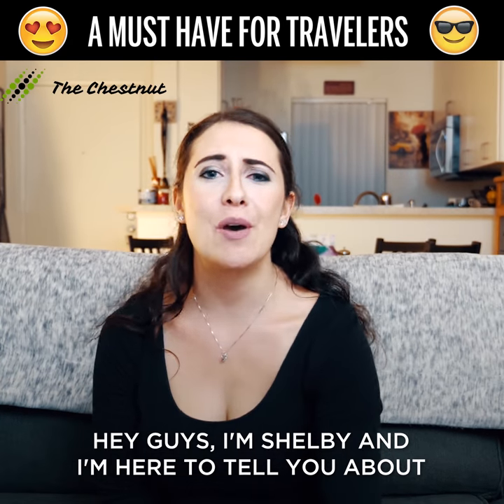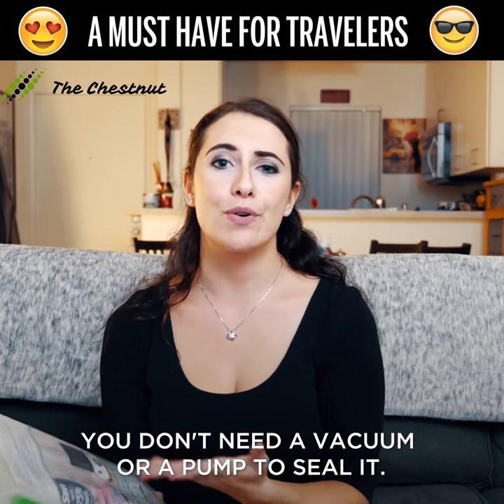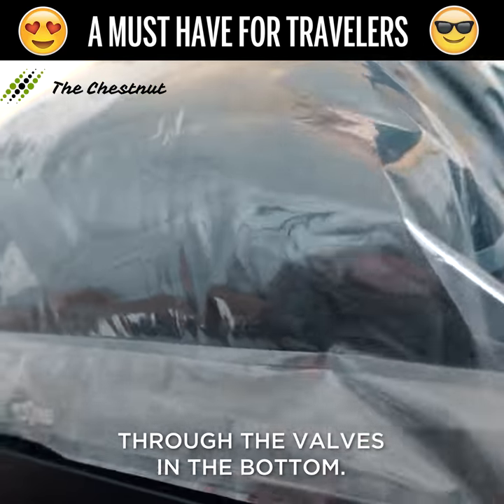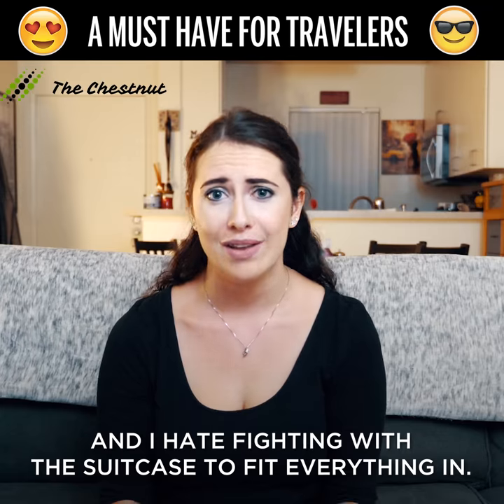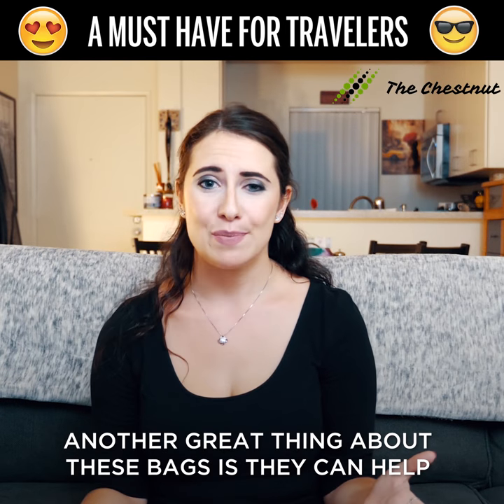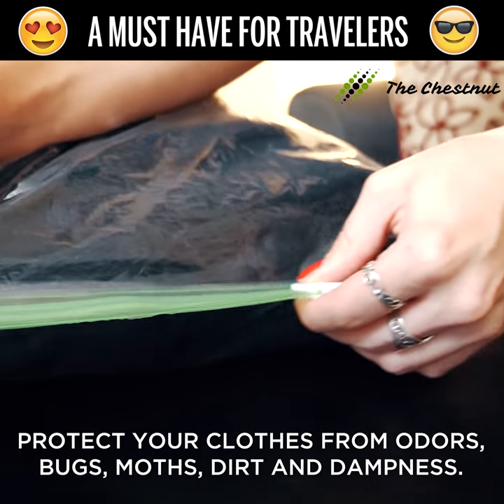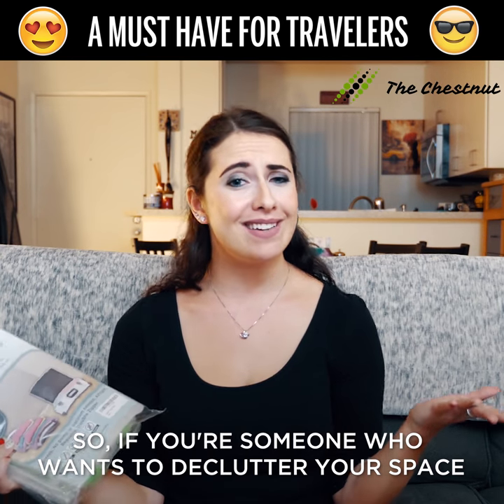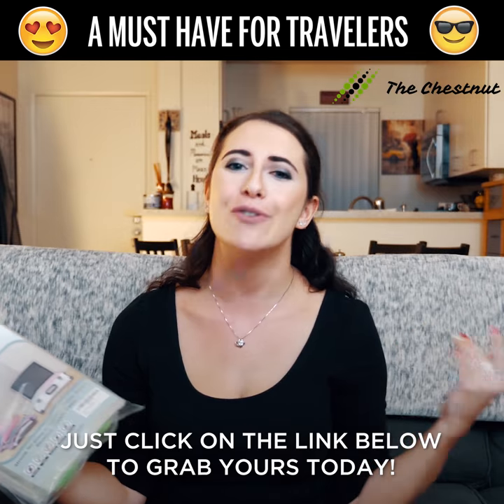Travel Space Saver Storage Bags for Clothes Review - The Chestnut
180 DAY WARRANTY! If you don't like the space saver organizers, we'll buy them back!
Vacuum storage bags. Three times more clothes in your luggage: suitcase or backpack. For your clothes, towels, blankets
The compression bags are airtight, and they protect your clothes from odors, bugs, moths, dust or dampness
You don't need a vacuum or pump to have vacuum packaging for clothing to use the plastic bags. All you need is to zip the roll up bag backpack and roll in order to push air out through the valves at the bottom of the bag.
The Chestnut space saver bags are perfect for clothing storage, towels, sheets and pillowcases at home for seasonal storage: at your country house, in your car, or at survival camp during a zombie attack. Can be used as a dirty clothes organizer.